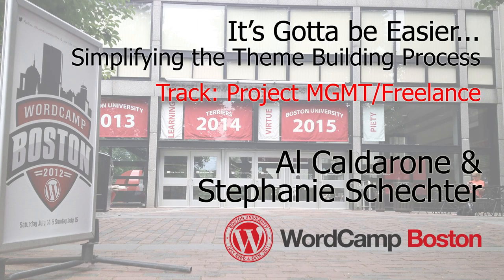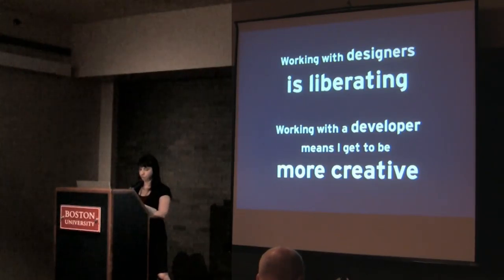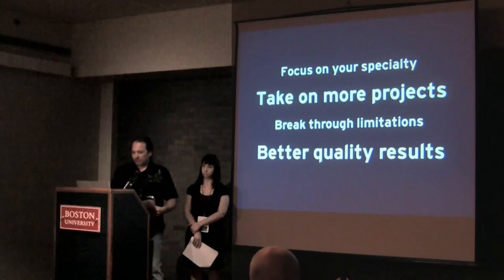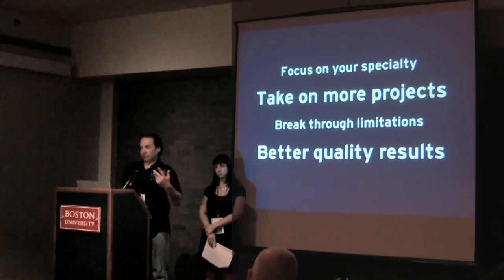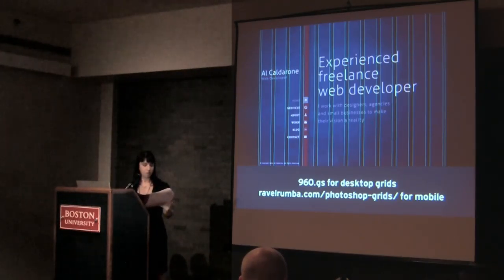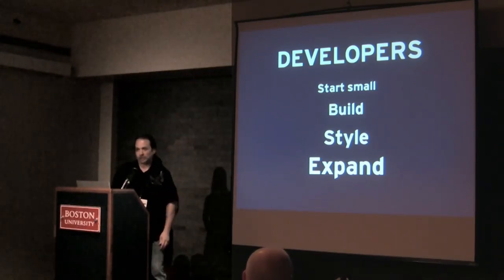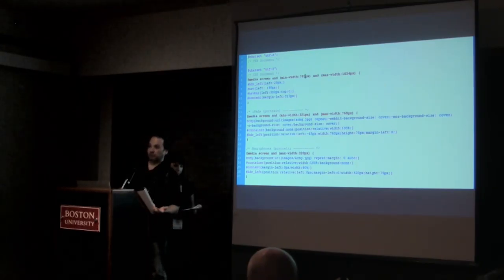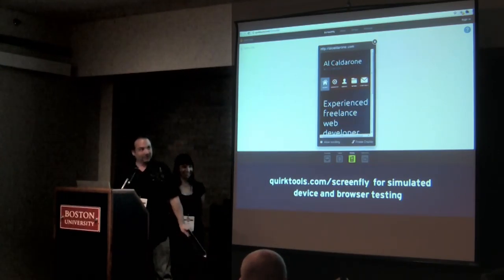2012-07 WCB It's Gotta Be Easier - Simplifying the Theme Building Process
Presented by Al Caldarone & Stephanie Schechter • Project Management/Freelance Track

Ok, so you've found the perfect career as a freelancer, building WordPress themes. It's creative, exciting, and could make you some serious money while offering you the flexibility to be your own boss. It also can be frustrating, overwhelming, and has a learning curve that never goes away.

Developers and Designers have their own passions and skill sets but then they go on their own and after a couple of projects full of self-inflicted frustration they soon realize there must be an easier way and it may be time to collaborate. Collaboration between designers and developers is not only a great way to relieve some of the burden, but also helps to improve creativity, enhance quality, and increase productivity by combining different perspectives.

This presentation will help you reach your goals of quickly building more innovative WordPress sites by discussing collaboration as well as other time saving techniques that can help in your development process.